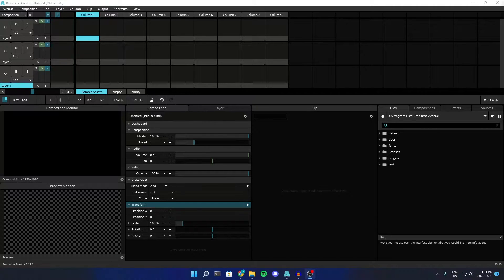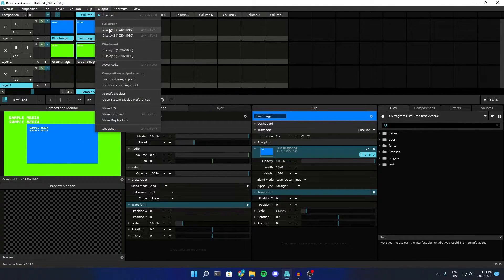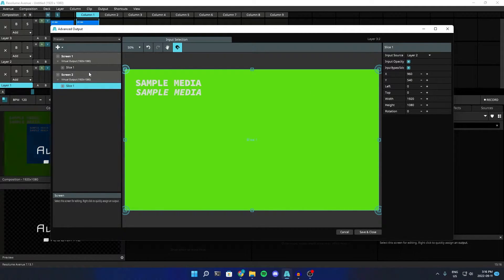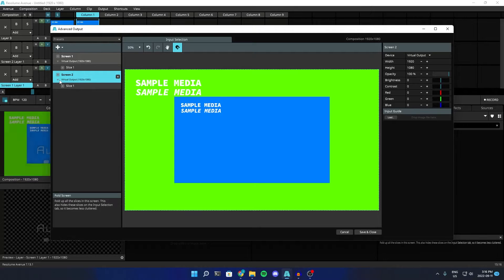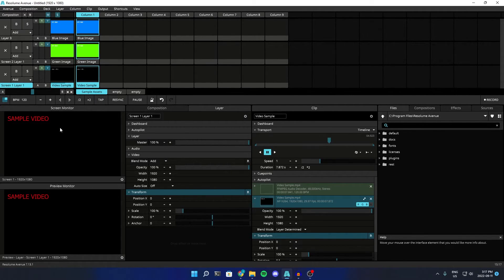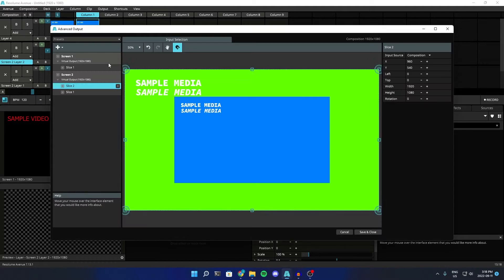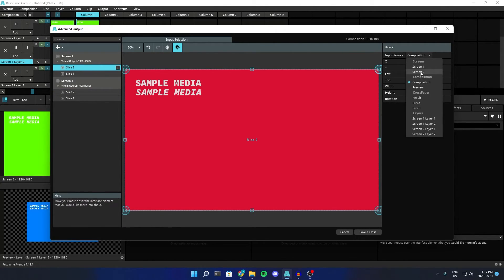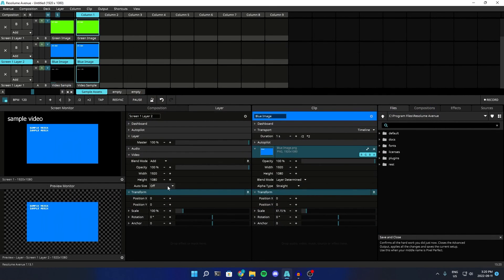Resolume Avenue: Multiple Displays and Outputs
A quick video showing how to use Resolume Avenue to output a signal to multiple montiors, and having multiple composite outputs.

0:00 Intro
0:18 Example with a single composition
0:48 Mapping layers to screens
2:22 Multiple layers per screen
3:34 Outro